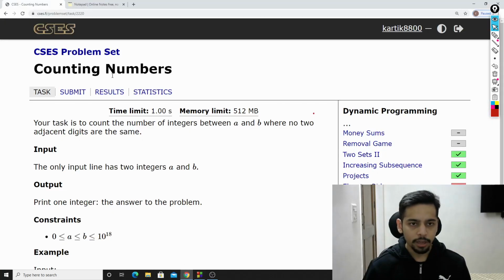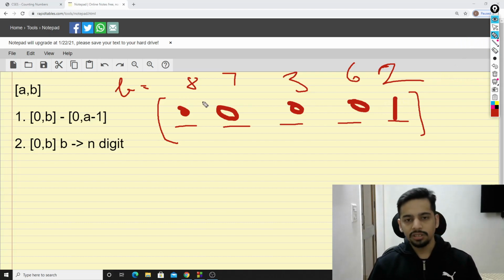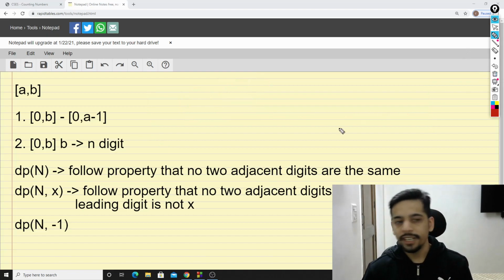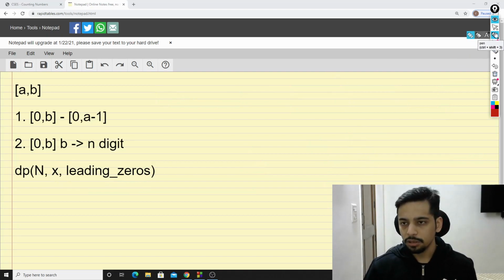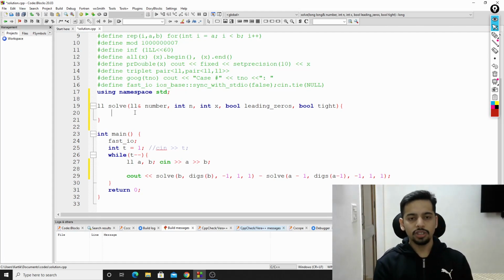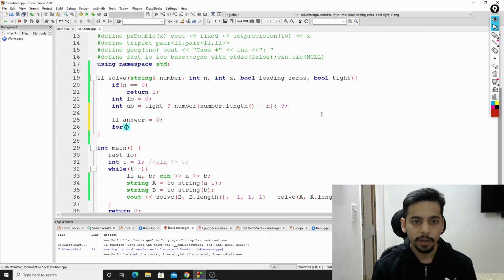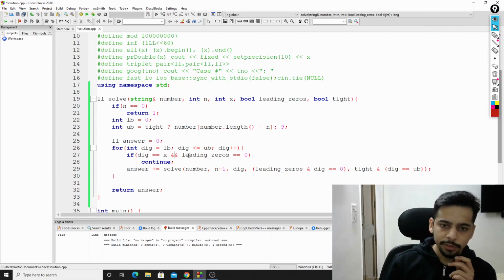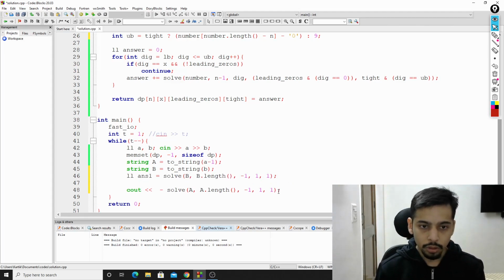CSES DP: Counting Numbers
The problem is a standard digit dp problem and I recommend watching introduction to digit dp before watching this video.
Introduction to Digit Dynamic Programming

Timestamps:

0:00 Introduction
0:45 problem statement
2:00 Brute force solution
2:35 Breaking the problem into easier problem
3:15 solving for range [0,b]
13:00 implementation
22:00 debugging
25:55 more debugging
26:10 eureka moment
27:15 rider provider AC

1. Introduction to Algorithms by Cormen
2. The Algorithm Design Manual
3. Fundamentals of Data Structures in C++
4. Object-Oriented Programming by E Balagurusamy
5. Head First Java
6. Cracking the coding interview
7. Database System concepts
8. Operating Systems
9. Discrete Mathematics
10. Compiler Design